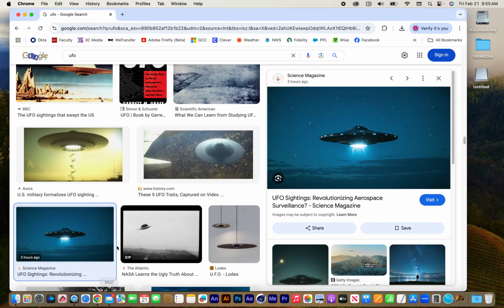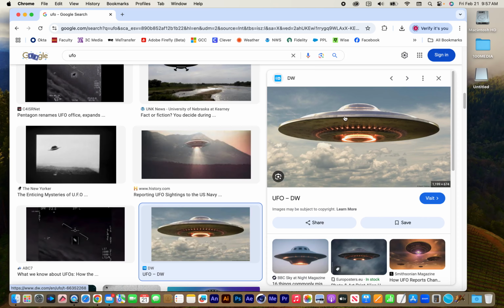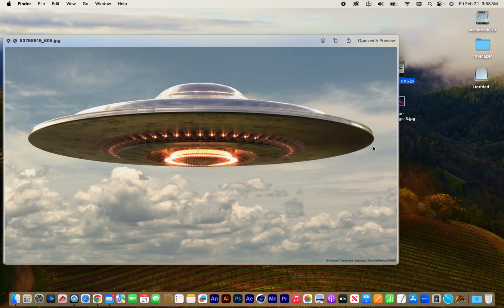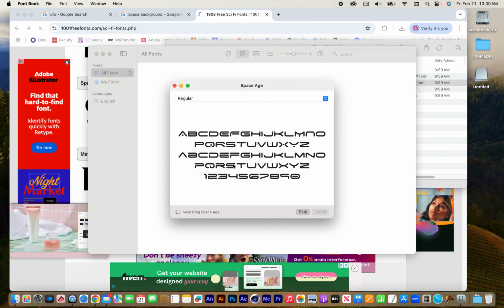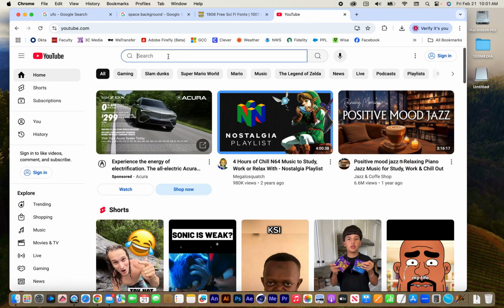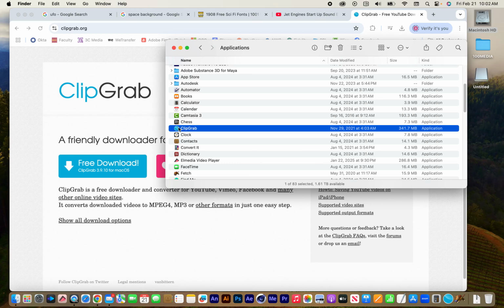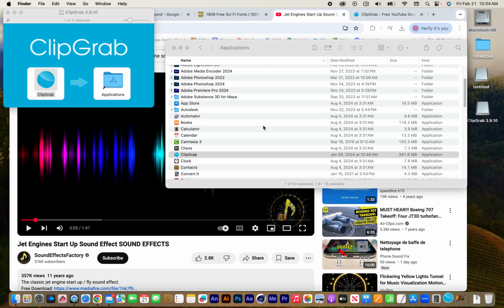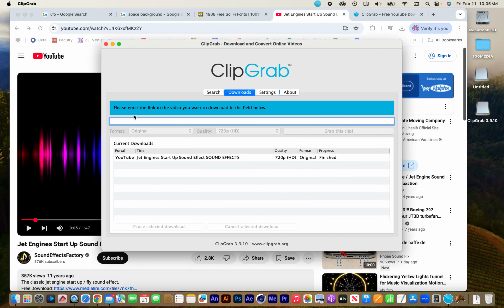How to source files